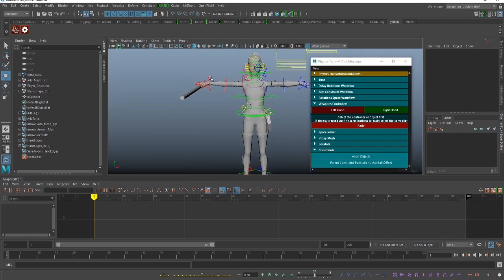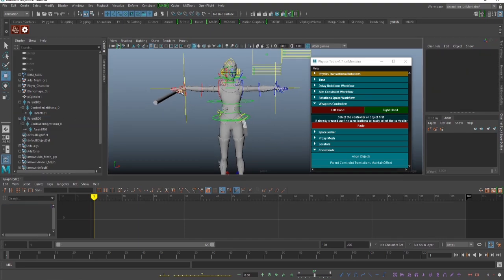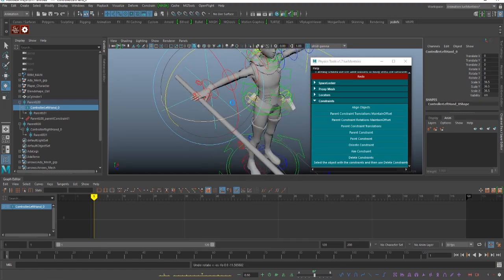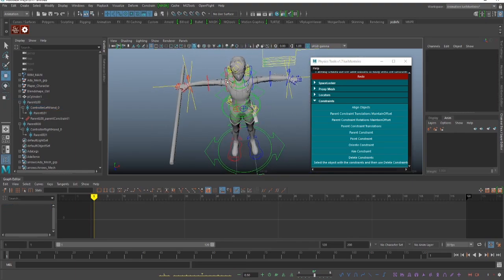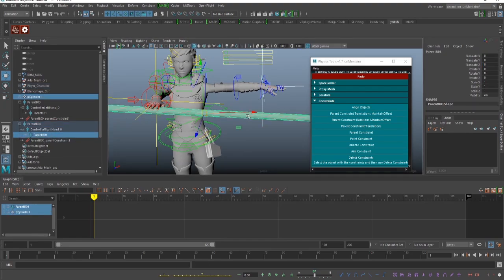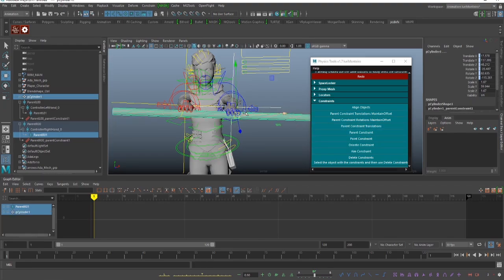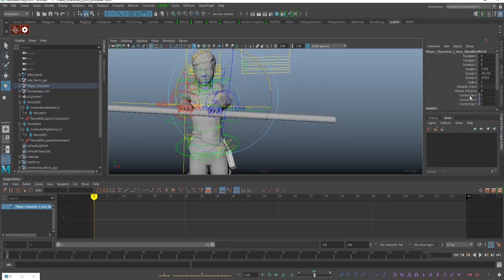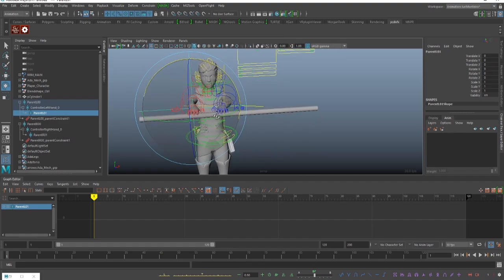Weapon Controllers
You can easily control any weapon or object using this method